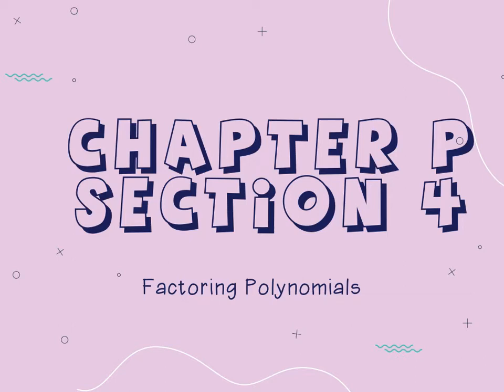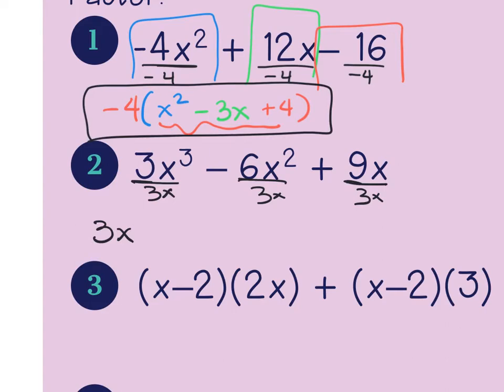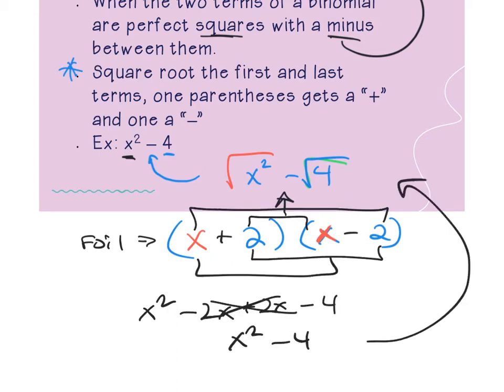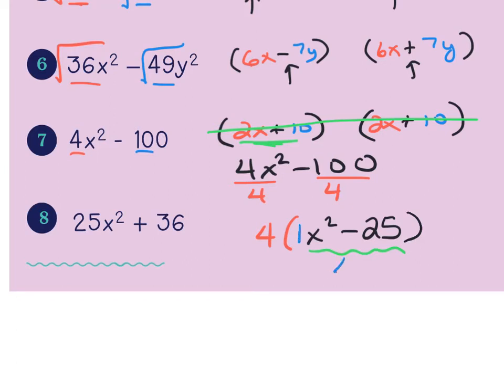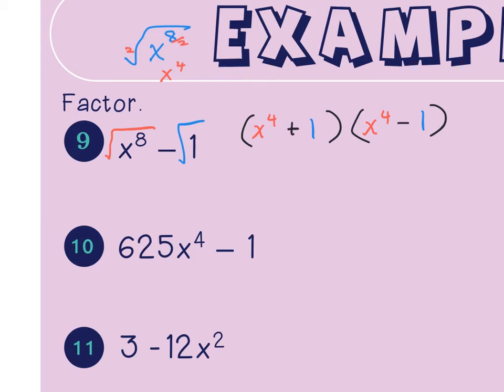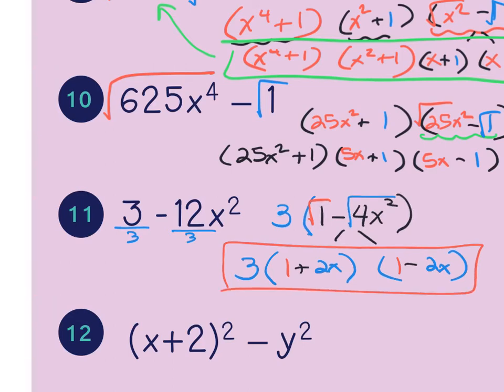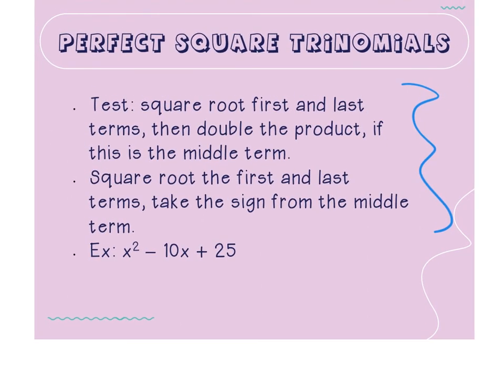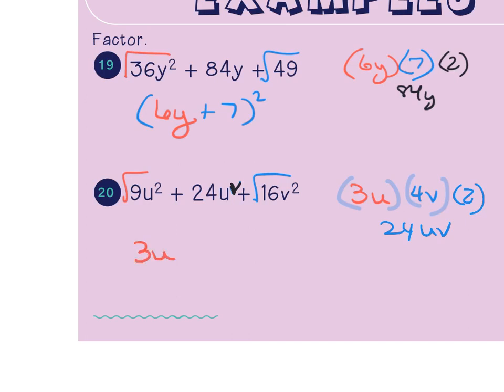8.31.20 P.4a Factoring Polynomials (day1)